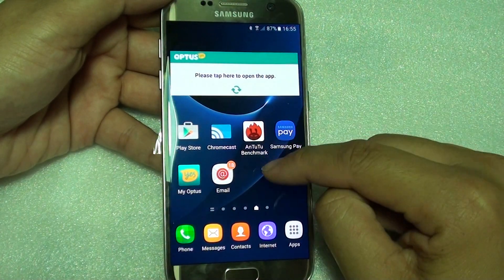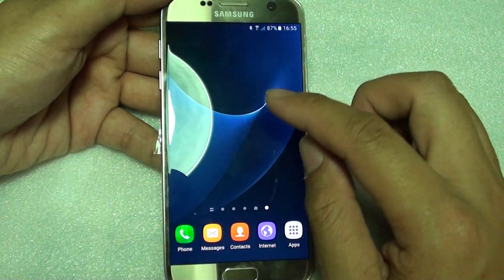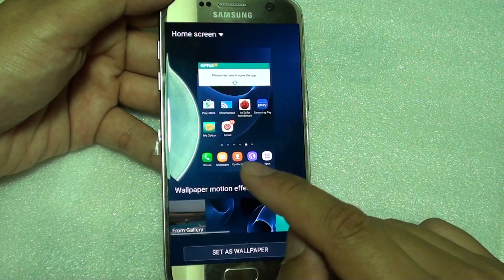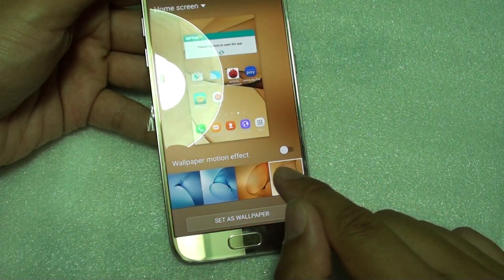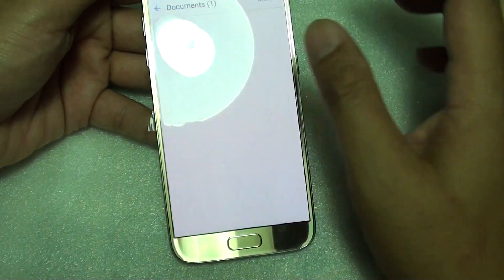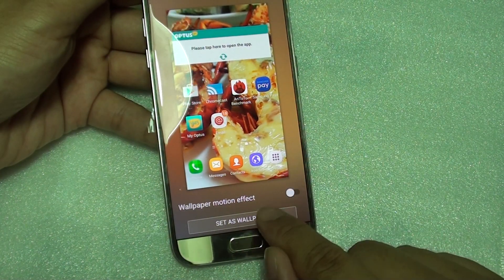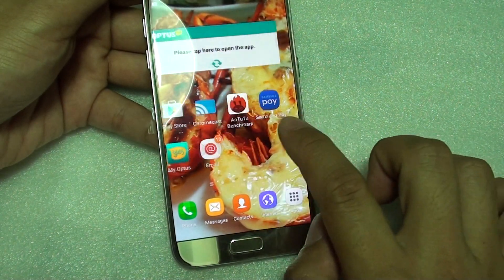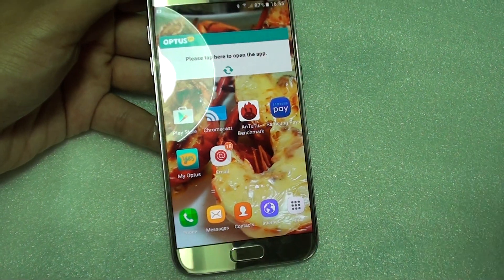Samsung Galaxy S7: How to Change Home Screen Background Wallpaper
Learn how you can change the home screen background wallpaper on the Samsung Galaxy S7.